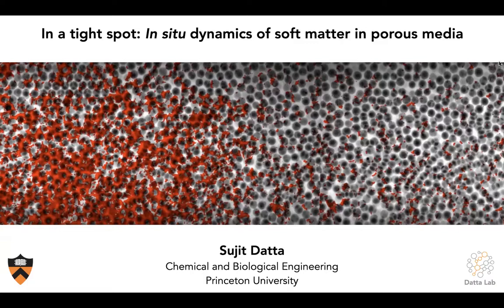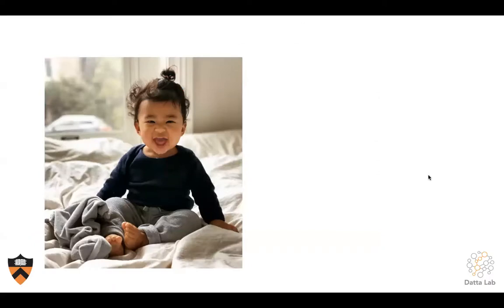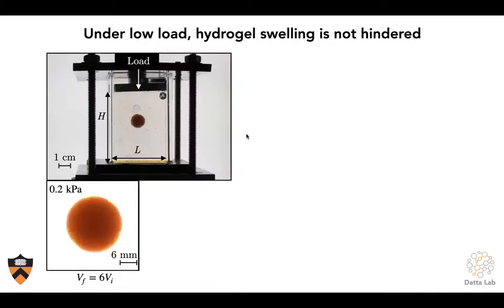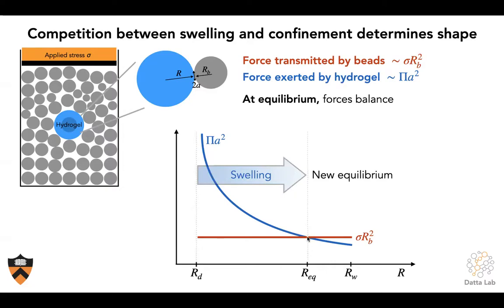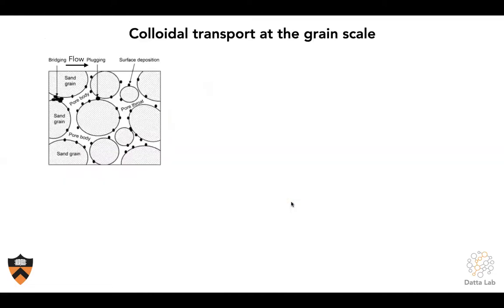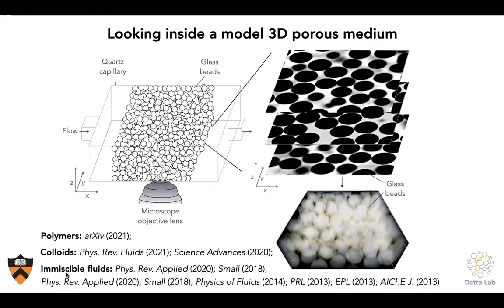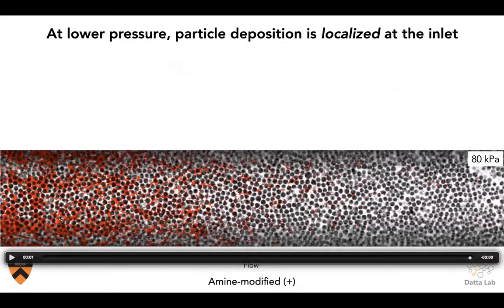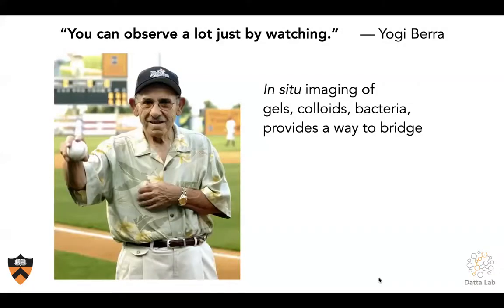UCLA CEE 200 Spring 2021 - Imaging Hydrogels Colloids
University of California, Los Angeles - Civil and Environmental Engineering

Guest lecturer and Princeton University Assistant Professor Sujit Datta discusses in situ dynamics of soft matter in porous media.